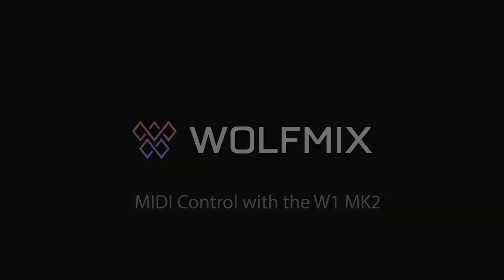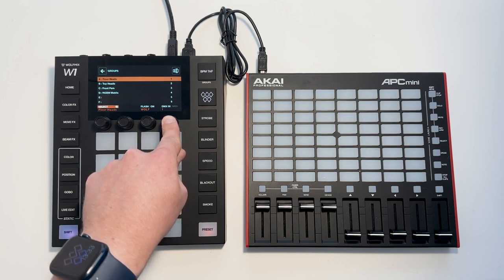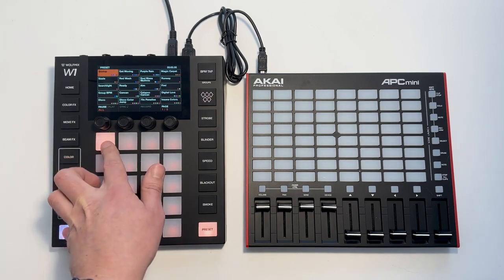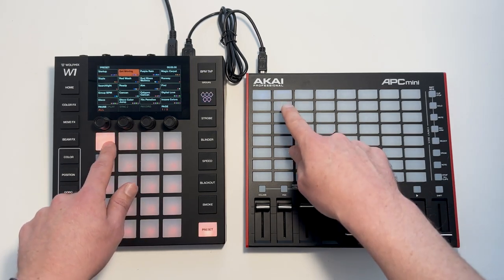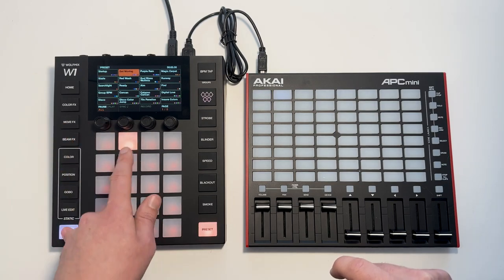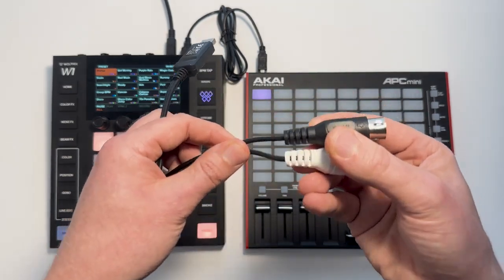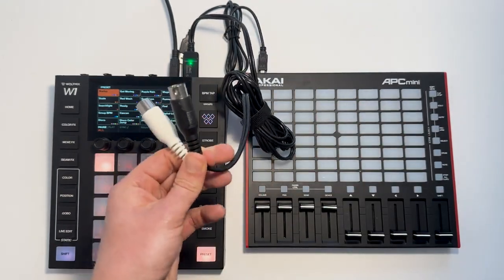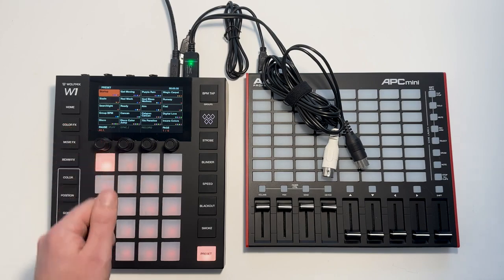Wolfmix W1 MK2 - nuovo controllo MIDI | Music Bros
Tra le novità del nuovo Wolfmix MKII c'è l'implementazione della porta MIDI per la connessione a un controller esterno. Ecco tutti i vantaggi.